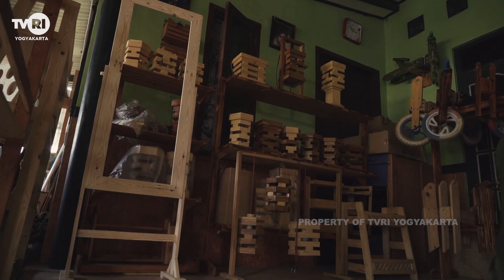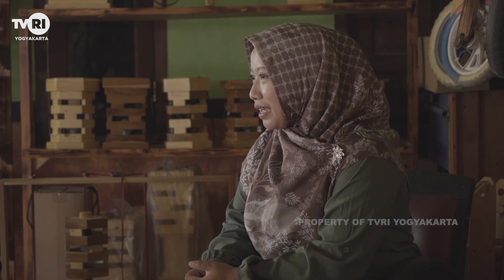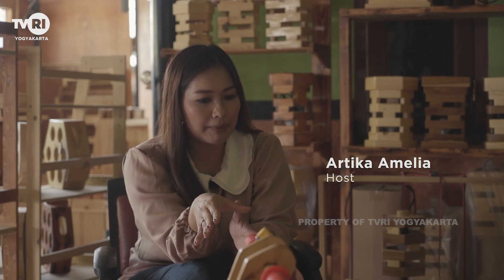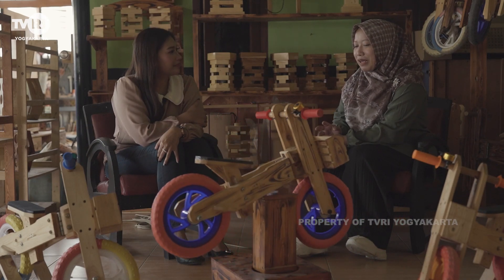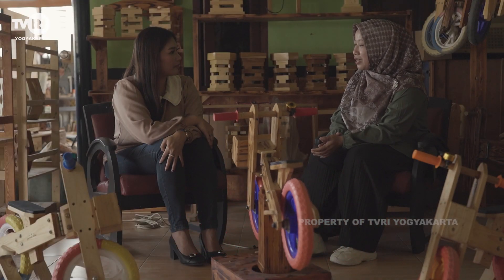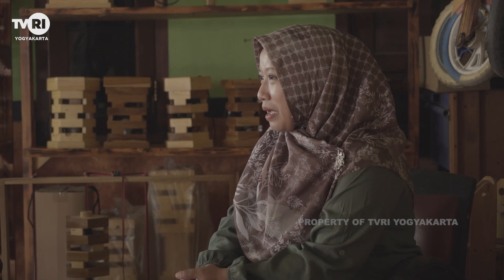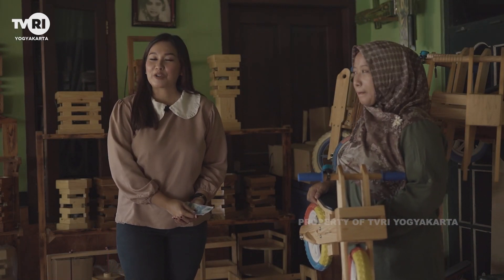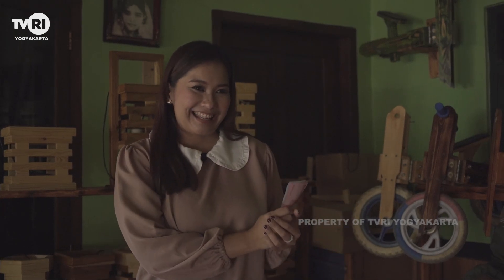ETALASE - PANCAL BIKE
Find Us